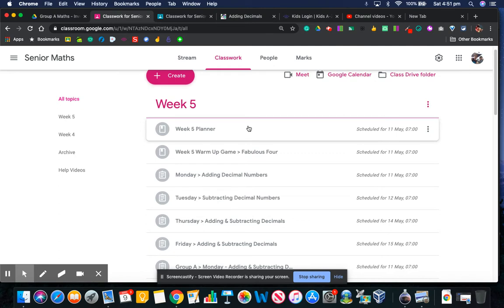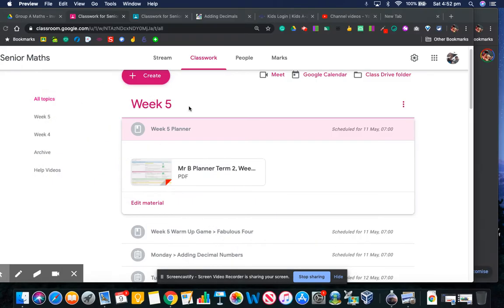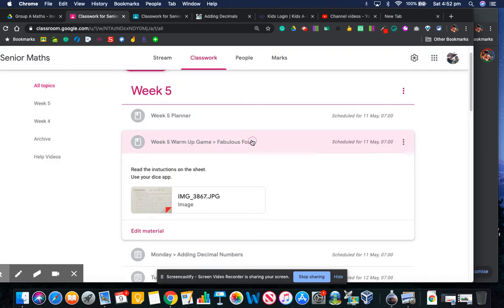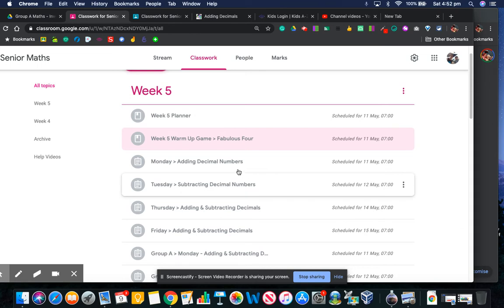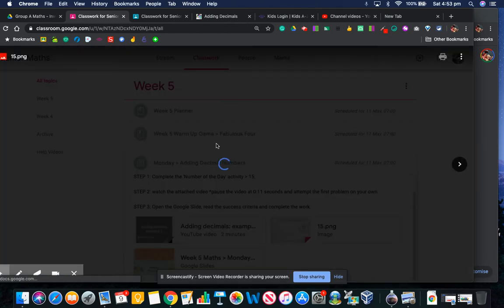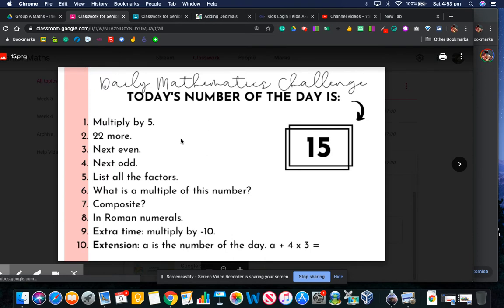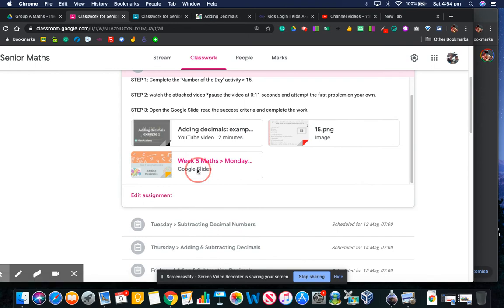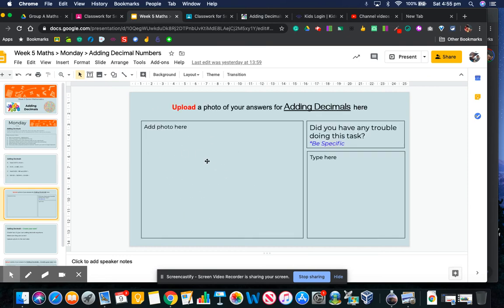Week 5 Start Up Video Maths